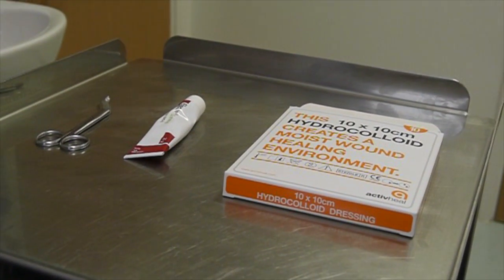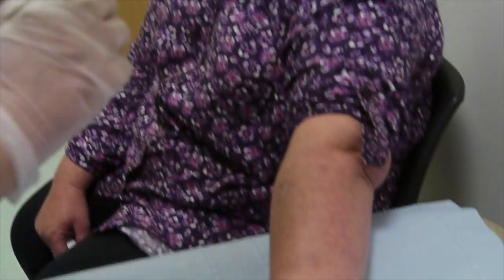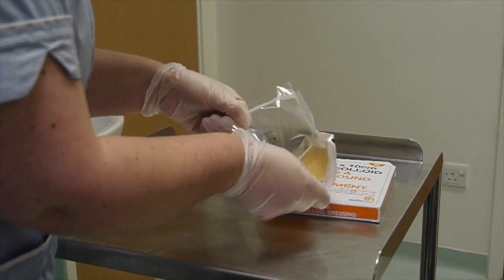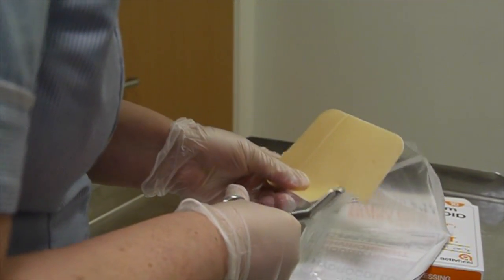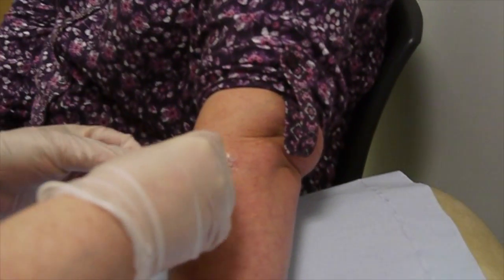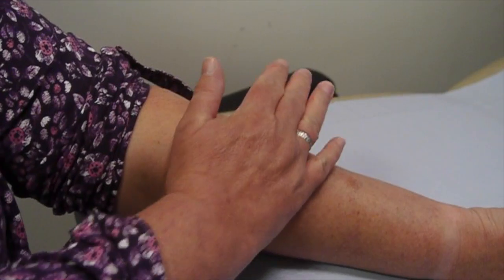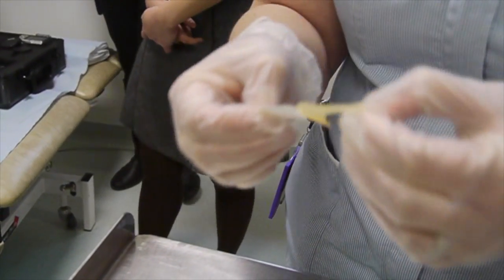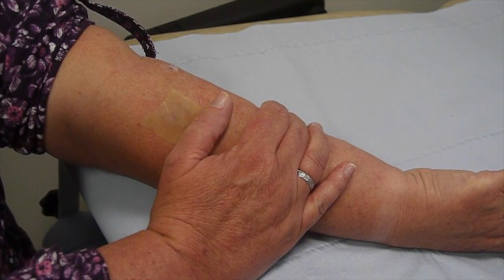Hydrocolloid occlusion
How to use hydrocolloid occlusion treatment for eczema